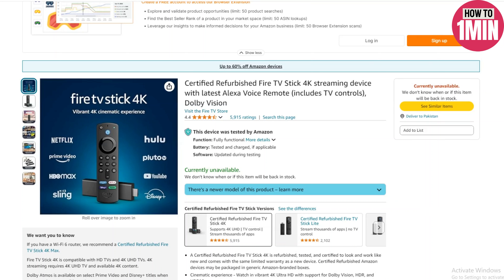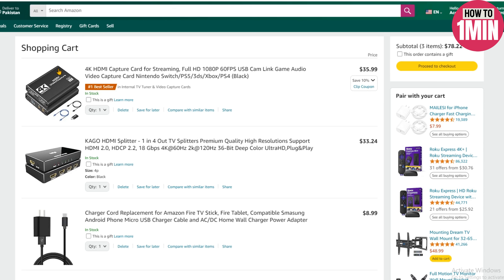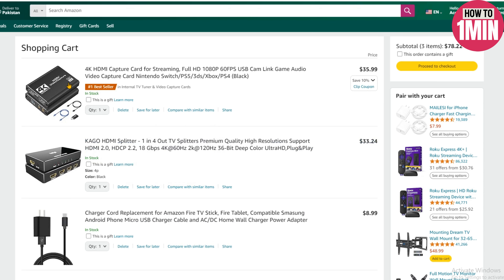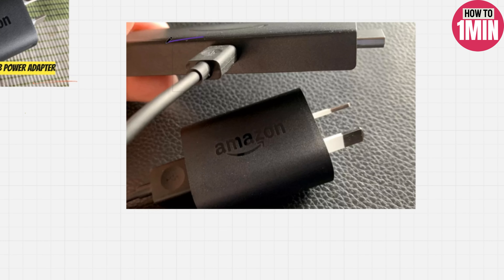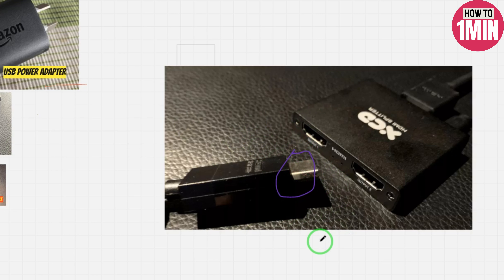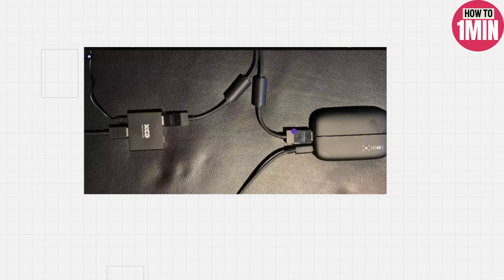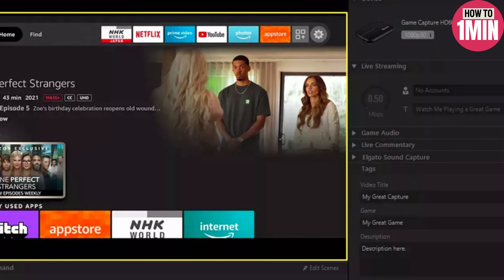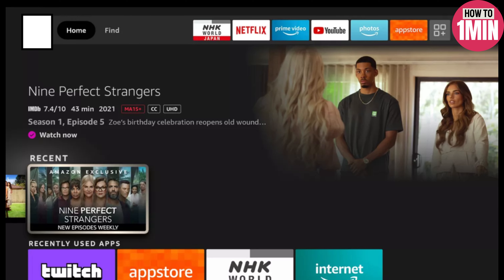how to CONNECT amazon firestick to monitor (2024 Updated)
Learn how to CONNECT amazon firestick to monitor. In this video, I'll guide you through the EASY step-by-step process to set up your Firestick with a monitor, ensuring you enjoy your favorite shows in no time!

Timestamp:
00:00 Intro
00:09 CONNECT amazon firestick to monitor